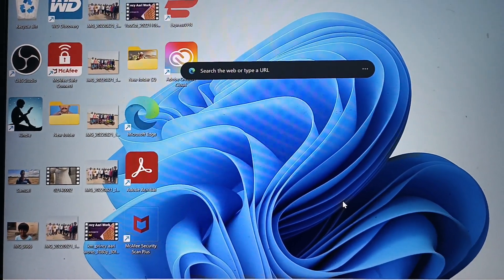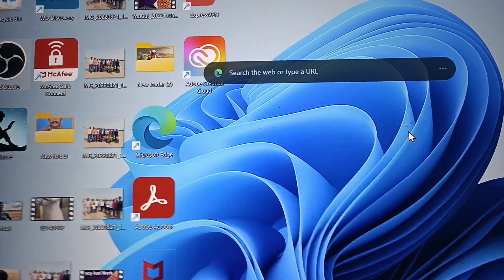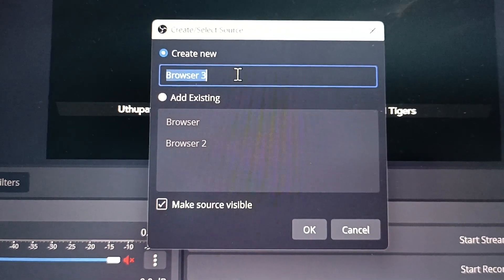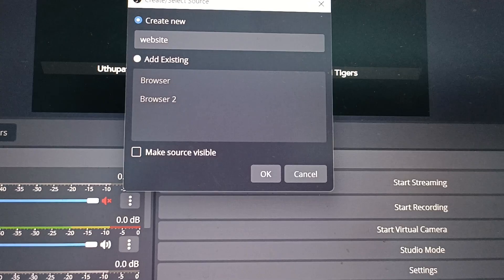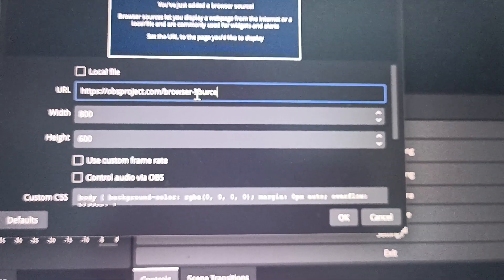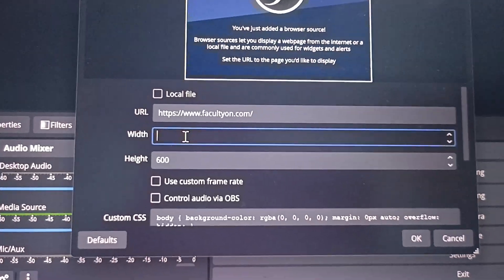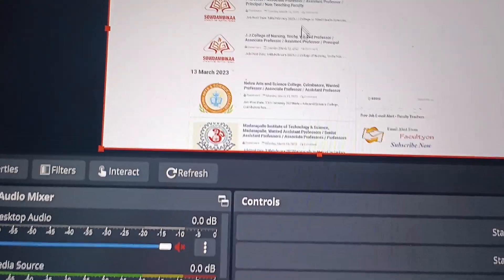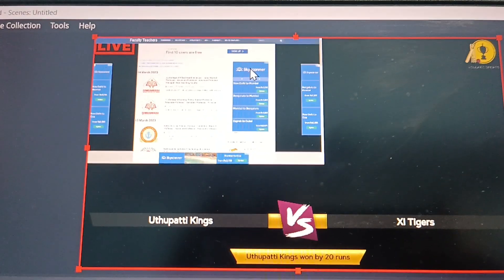How to add browser source in OBS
Would like to add browser source in OBS studio? Here is the perfect and clean tutorial on how to add browser source to OBS.